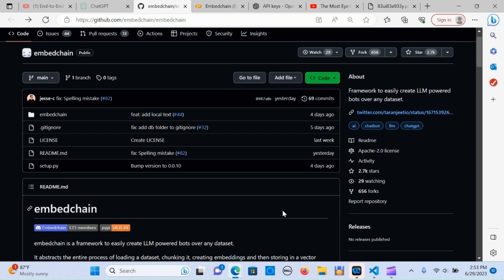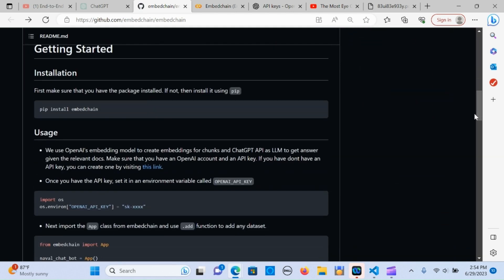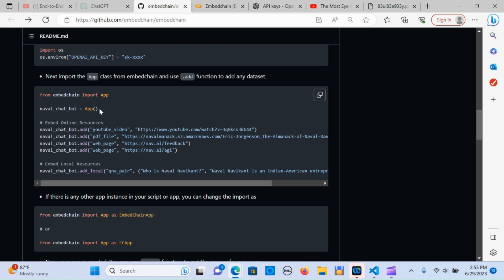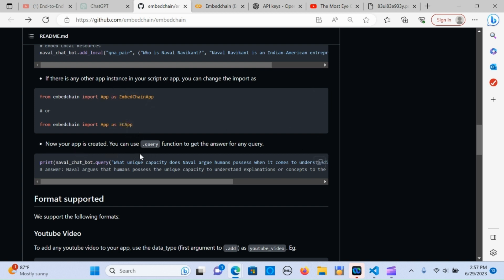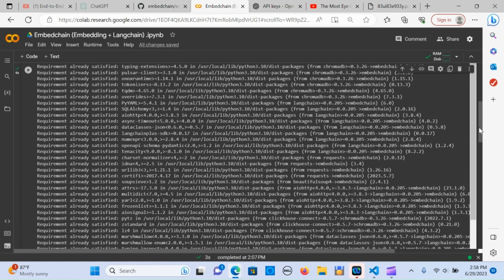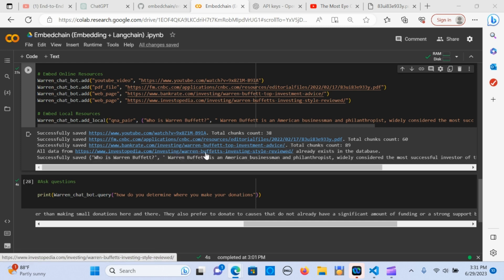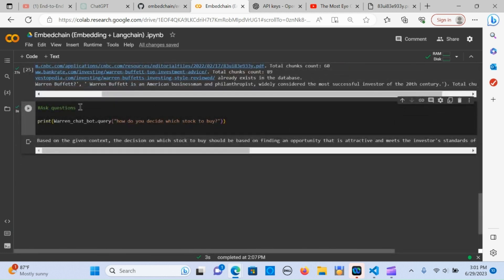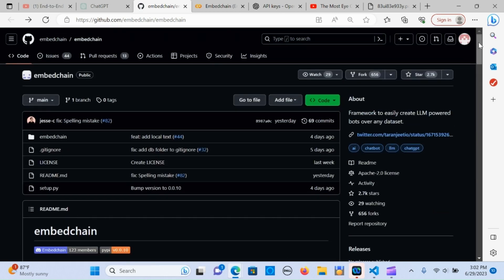EmbedChain -- NEW!: Build LLM-Powered Bots with Any Dataset | Install + Demo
embedchain is a framework to easily create LLM powered bots over any dataset.

It abstracts the entire process of loading a dataset, chunking it, creating embeddings and then storing in a vector database.

You can add a single or multiple dataset using .add and .add_local function and then use .query function to find an answer from the added datasets.

If you want to create a Naval Ravikant bot which has 1 youtube video, 1 book as pdf and 2 of his blog posts, as well as a question and answer pair you supply, all you need to do is add the links to the videos, pdf and blog posts and the QnA pair and embedchain will create a bot for you.